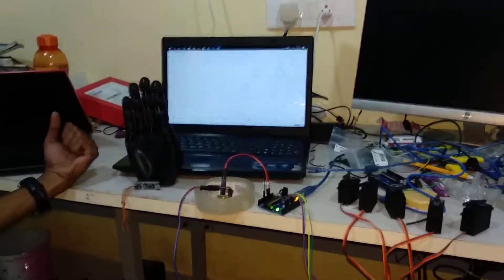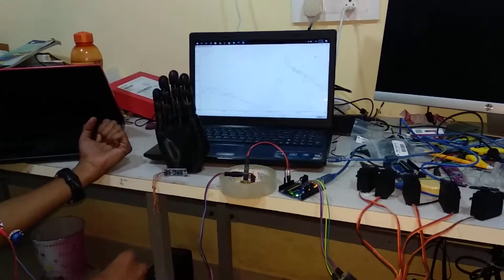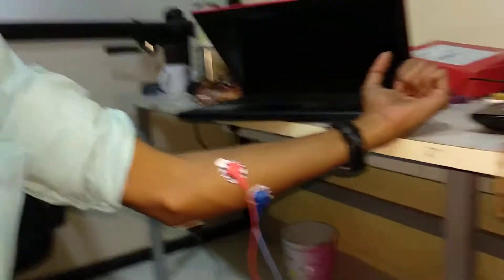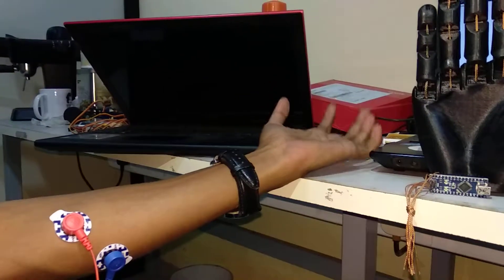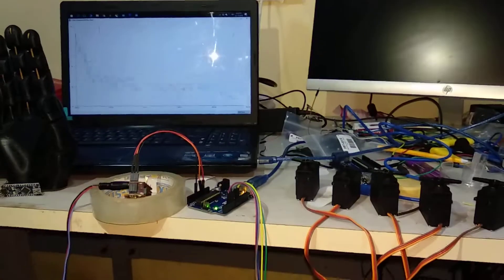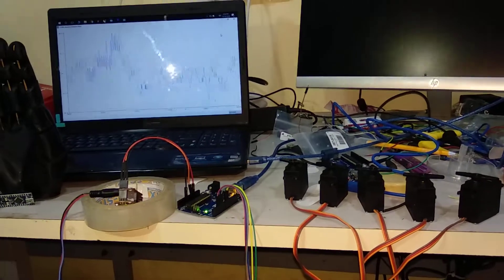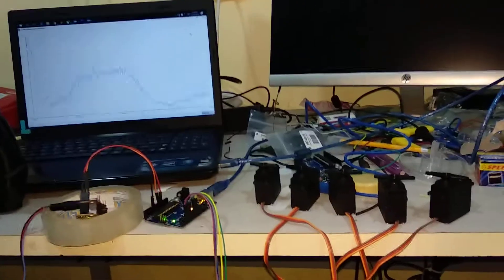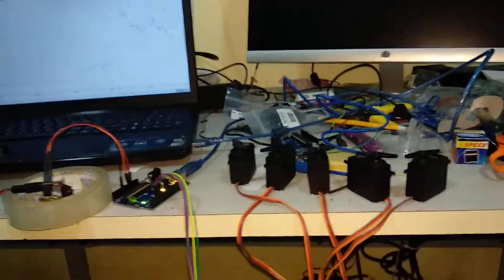3D Printed Controllable Prosthetic Hand via Myoware Muscle Sensor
A controllable prosthetic hand using electromyoware to detect the gestures and muscle activities.  The project is aimed to be affordable, upgradable, repairable, and flexible.  To make it affordable, it consists of 3D printed parts for structure and only common electronic parts are being used.  The hand is controlled through EMG signals read by muscle activities on upper forearm.  These EMG signals are then transmitted via Sensor Cable- Electrode Pads to Arduino Uno.  The Arduino Uno then processes these signals and move 5 fingers with the help of servo motors accordingly.  The project is still in the early state with many areas could be improved.
For More information Please drop your question in comment Box.